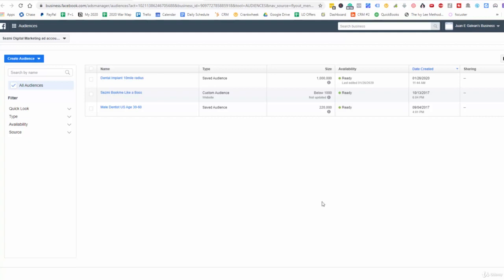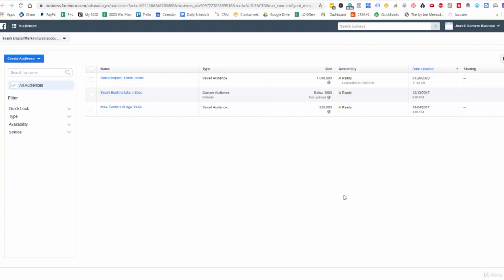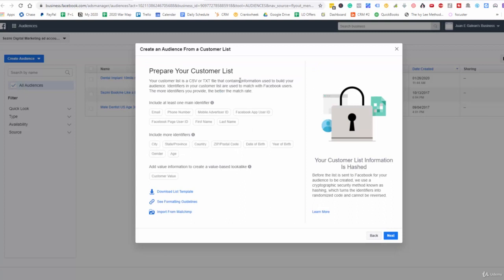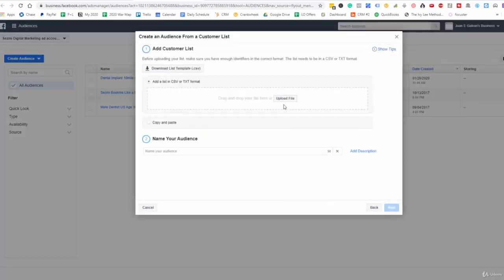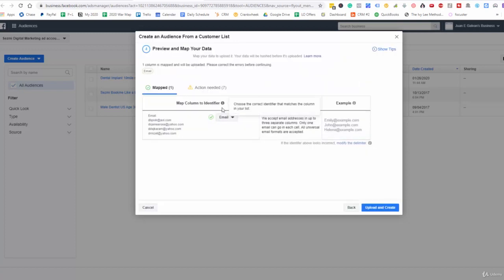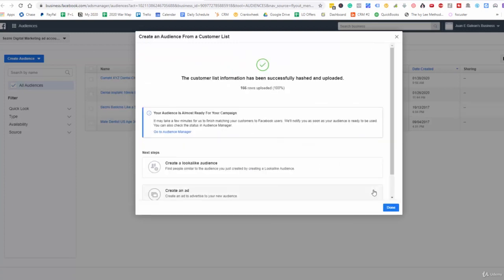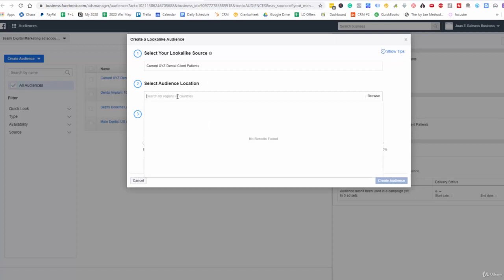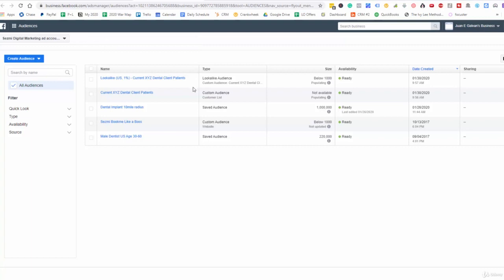33 Creating Audiences From Customer List